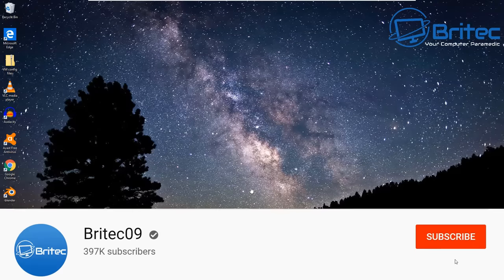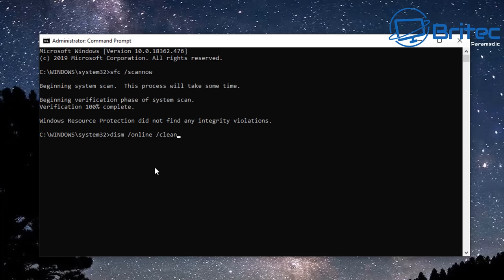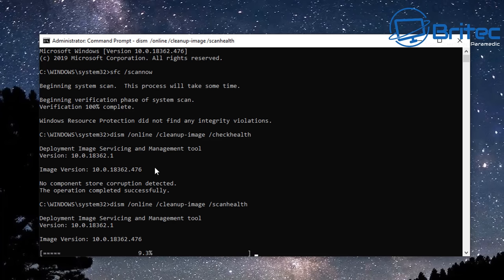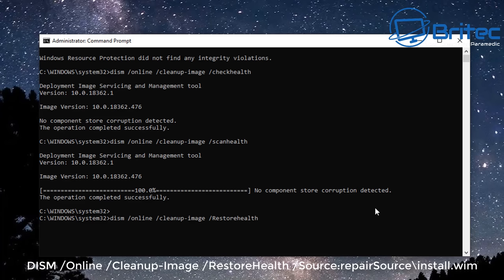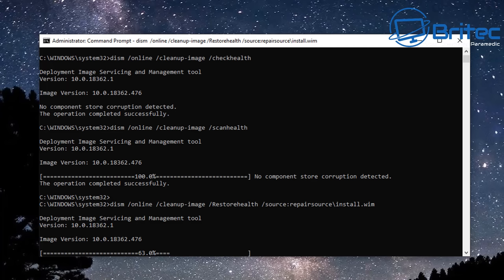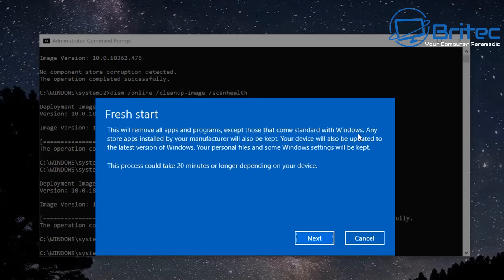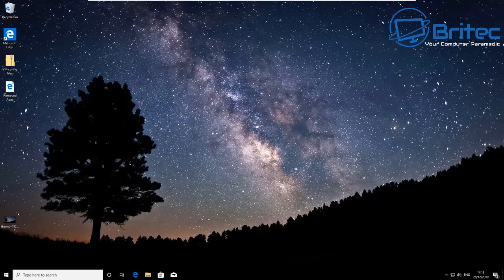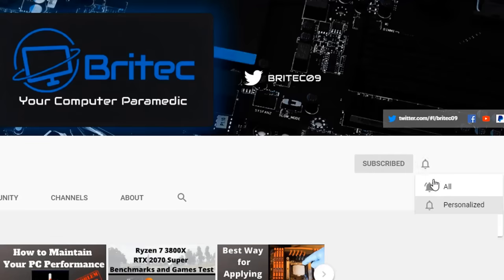How to Repair Windows 10 Using Command Prompt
So your windows 10 operating system is corrupt? how do you fix or repair the windows 10 operating system? I will show you step by step on how to repair a corrupt Windows 10. Remember to backup all your data before you fix/repair Windows 10. There is always a chance things can go wrong and you then run the risk of losing data. When using command prompt, make sure you always run as administrator.

Repair Windows 10 using SFC

1. sfc /scannow

How to Repair Windows 10 using DISM

1. DISM /Online /Cleanup-Image /CheckHealth

2. DISM /Online /Cleanup-Image /ScanHealth

3. DISM /Online /Cleanup-Image /RestoreHealth

4. DISM /Online /Cleanup-Image /RestoreHealth /Source:repairSource\install.wim

For example: (USB from Media Creation Tool where E is drive letter of USB)
 Dism /Online /Cleanup-Image /RestoreHealth /Source:esd:E:\Sources\Install.esd:1 /limitaccess

I forgot to mention key part in video, sorry.

Reset Windows 10 with command line

1. systemreset -cleanpc

Run system restore from command prompt

1. rstrui.exe